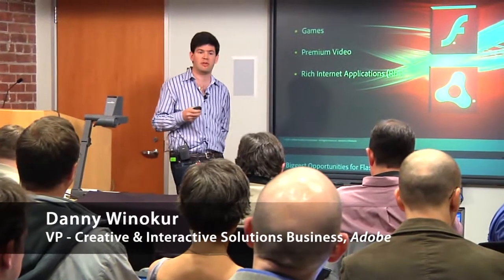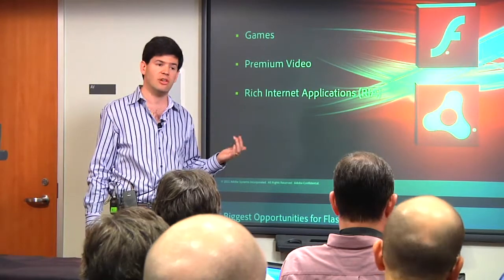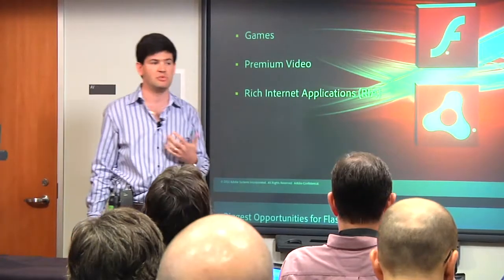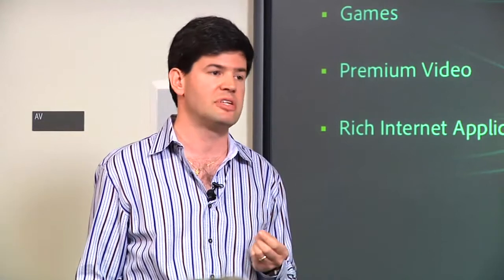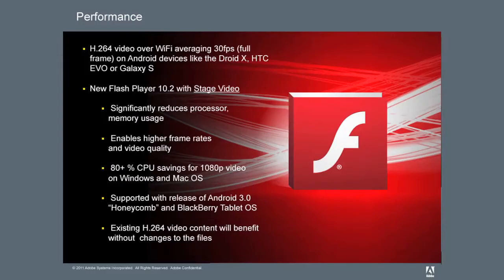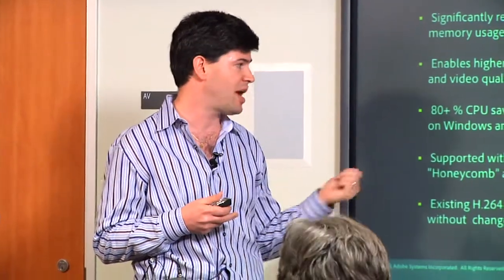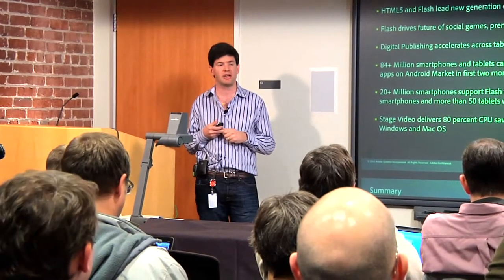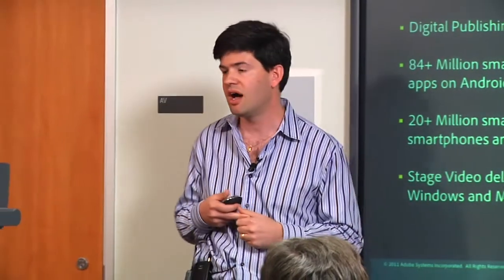Latest Flash Player and AIR Mobile Developments from MWC 2011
Watch Danny Winokur, Adobe VP, discuss Flash Player 10.2 including Stage Video and performance updates, and upcoming 3D functionality